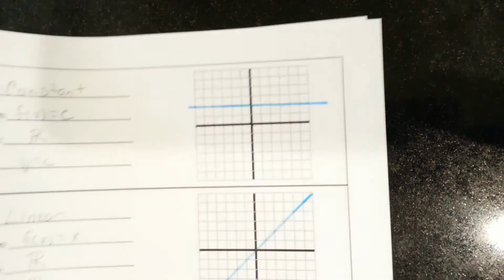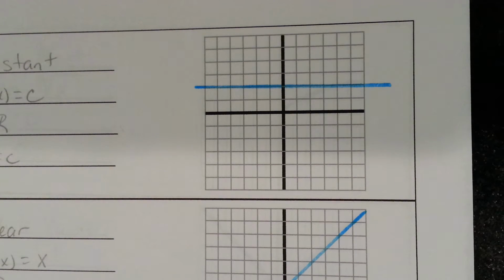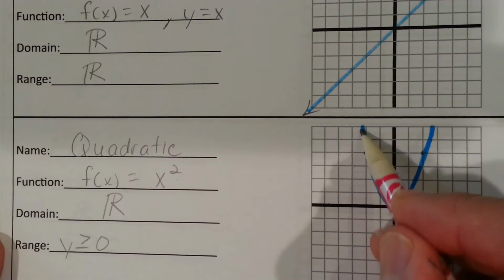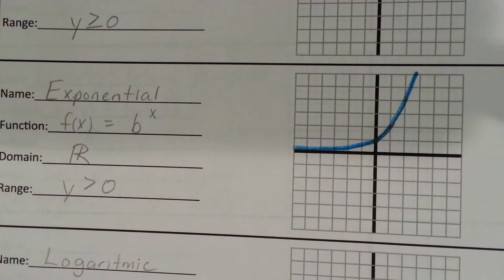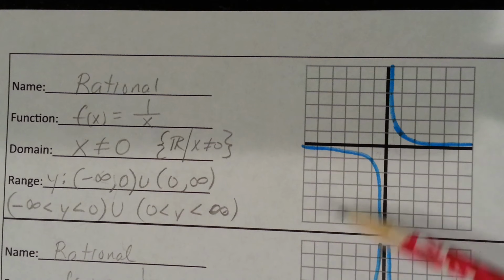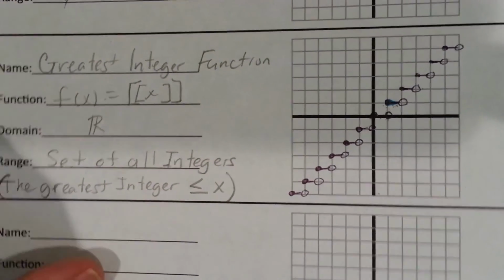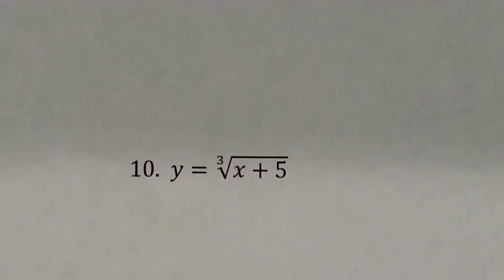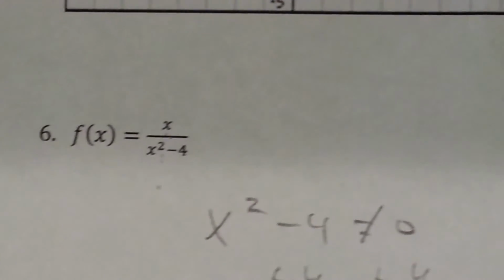Video 2-16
Domain and Range if Parent Functions